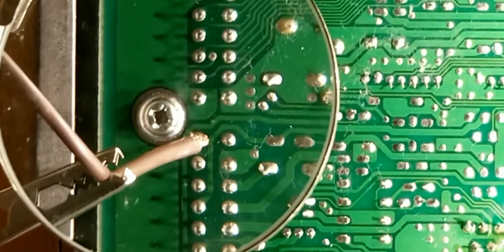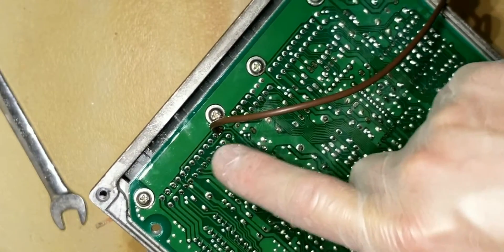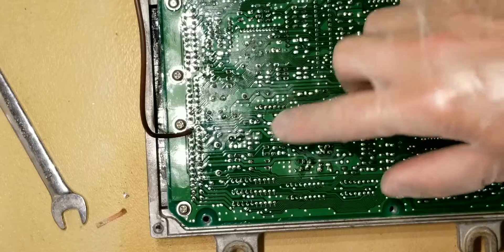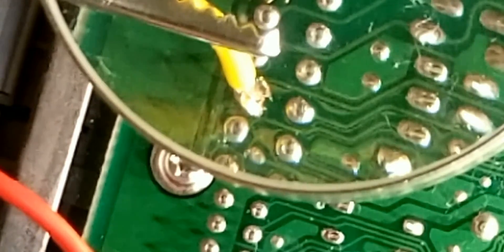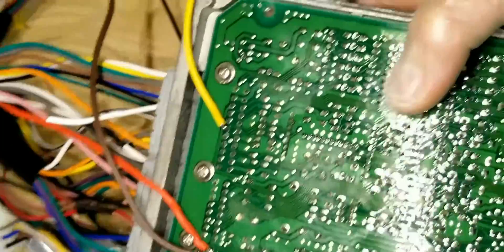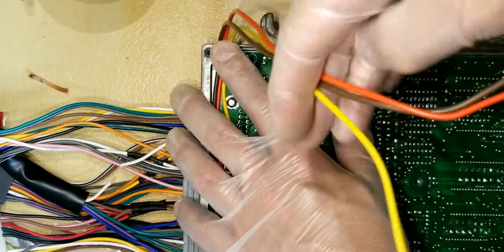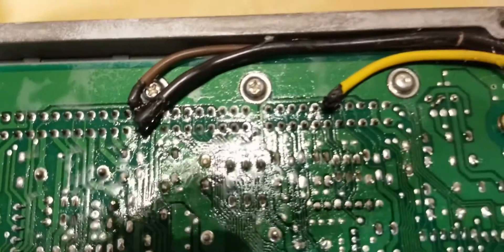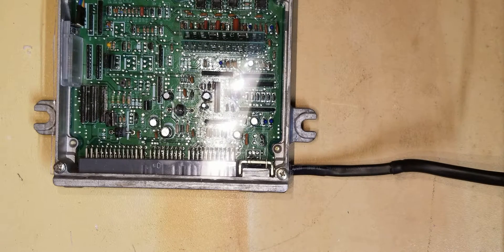Part 3 (video 2) Honda Tuning 101 My ECU is socketed what's next?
This is the second half of the video YouTube would not let me upload it all one time sorry.
In this video I discuss your options for datalogging, wideband output and power, tuning options. Remember I'm going the DIY cheap way at home.